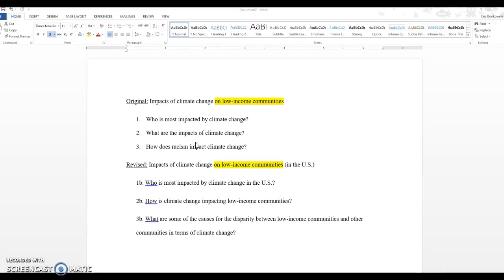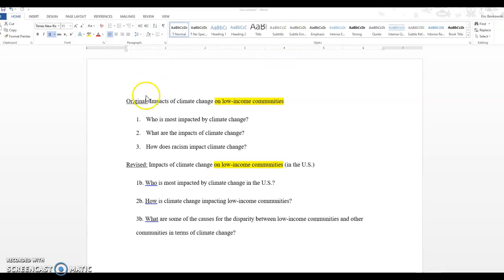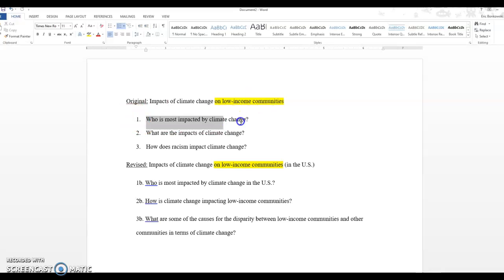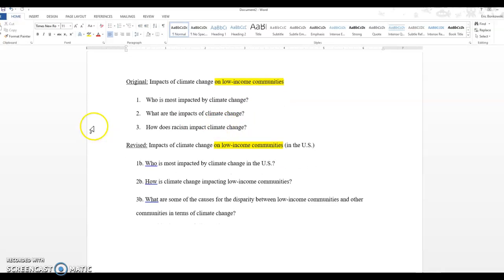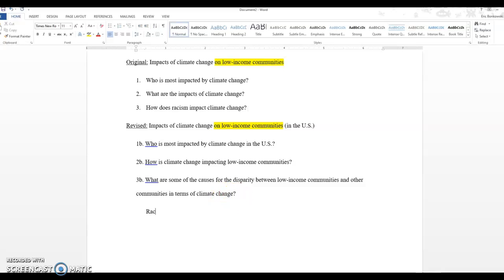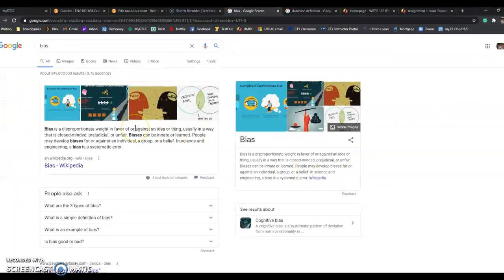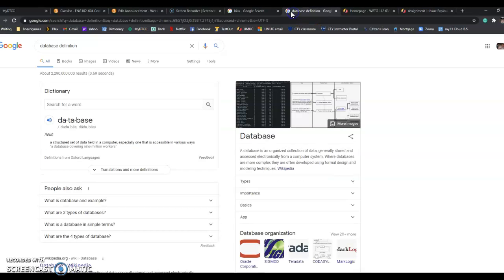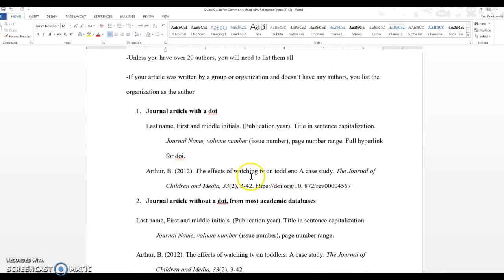Why Your Planner Matters and Other Advice